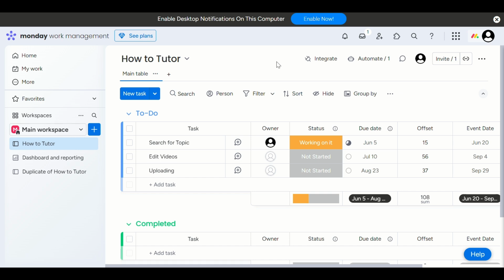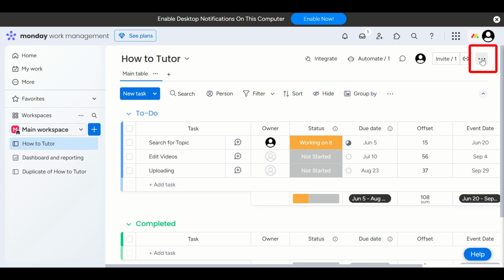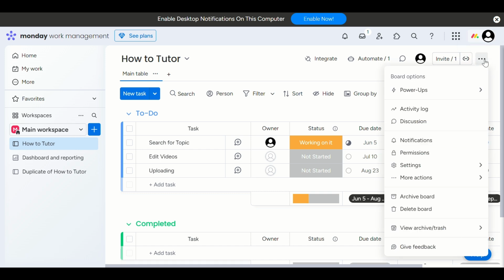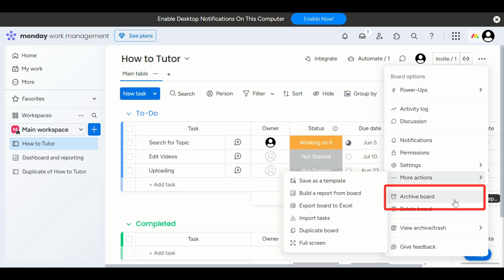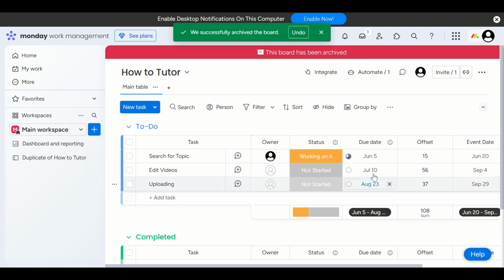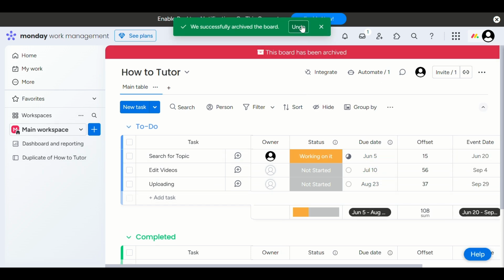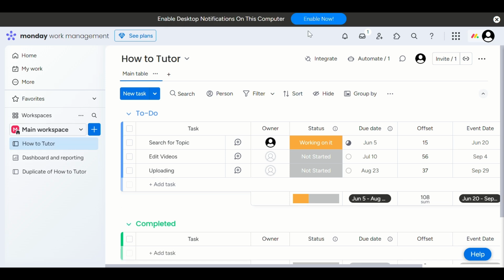How to Undo Changes in Monday.com 2025 (FULL TUTORIAL)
Made a mistake on a task or deleted something by accident? In this quick tutorial, you’ll learn how to undo changes in Monday.com, including how to restore deleted items, revert updates, and use the Activity Log to track changes.

We’ll show you the safest ways to roll back edits and keep your project data intact.

🔹 Undo changes and edits in Monday.com
🔹 Restore deleted items and updates
🔹 Use the Activity Log for version history

Perfect for teams and project managers working in Monday.com in 2025.